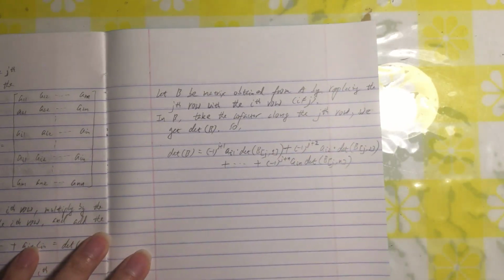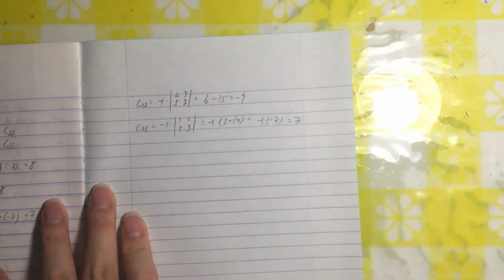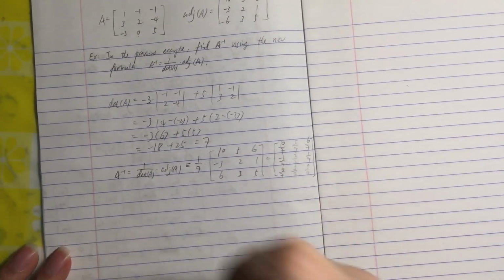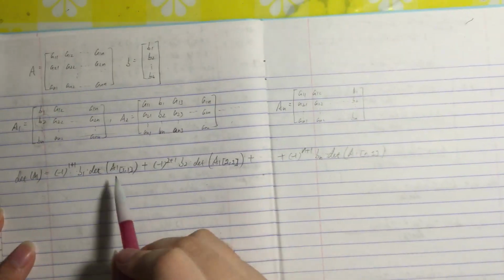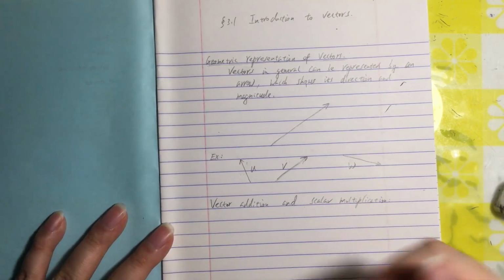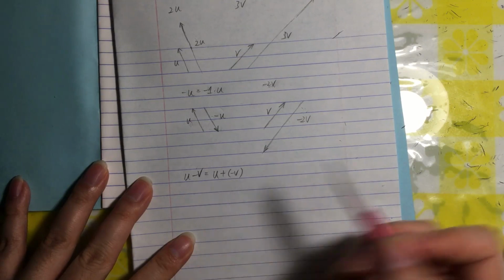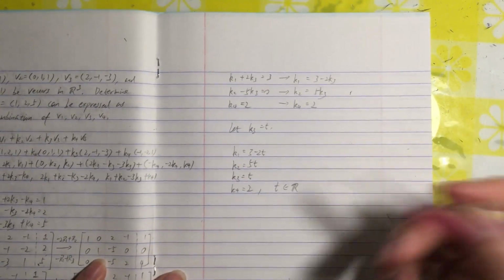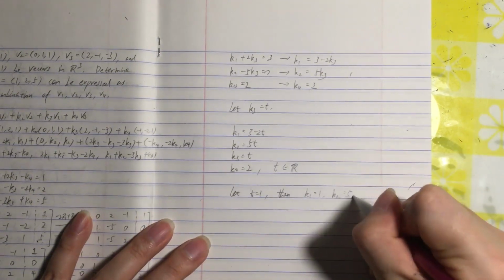Queens College Math 231 Lesson for Tuesday, September 29 (Chapter 2.3 and 3.1)